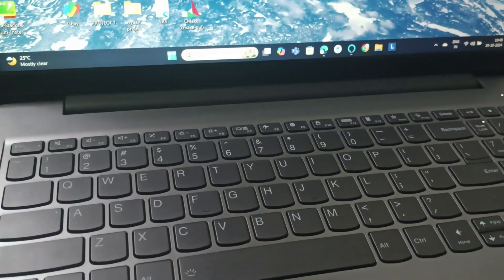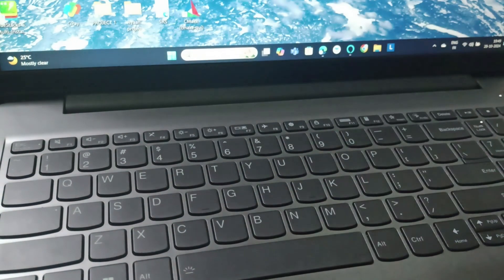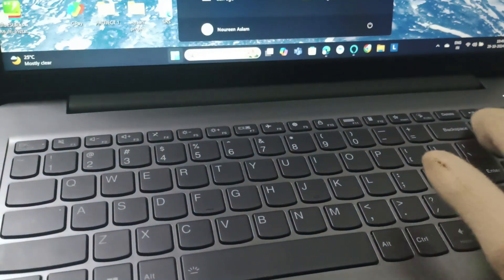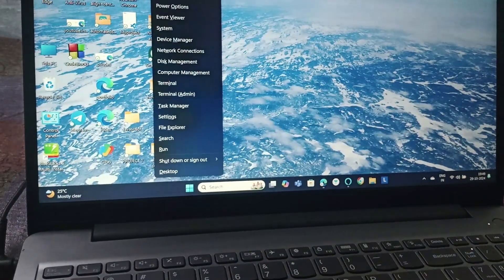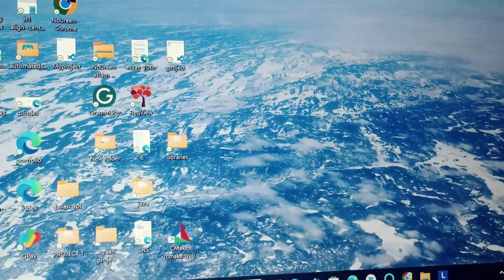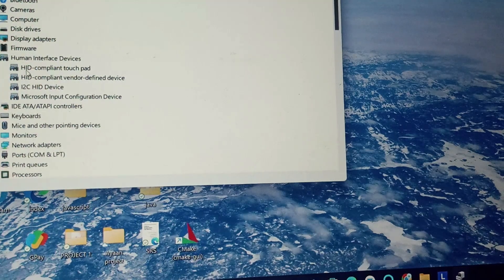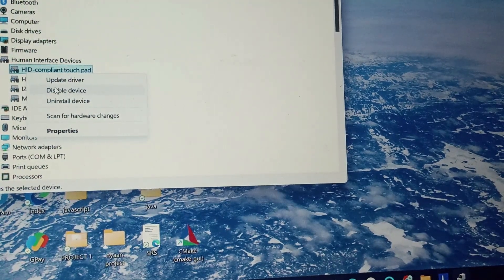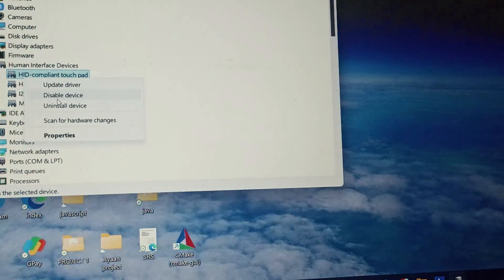How To Enable Touch Screen On Lenovo IdeaPad 3 Windows 11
How To Enable Touch Screen On Lenovo IdeaPad 3 Windows 11 In This Informative Video, We Will Guide You Through The Process Of Enabling The Touch Screen Feature On Your Lenovo Ideapad 3. Whether You Are Experiencing Difficulties Or Simply Wish To Activate This Functionality, Our Step-By-Step Instructions Will Ensure A Smooth Experience. Join Us As We Explore The Necessary Settings And Adjustments To Enhance Your Device's Usability.

0:18 Step1:- Press Windows Logo + X
0:31 Step2:- Select Device Manager
0:44 Step3:- Right Click On Hid